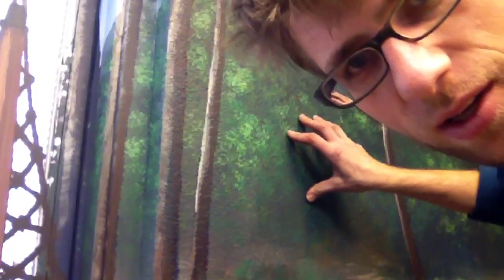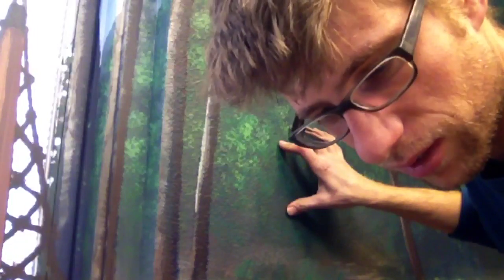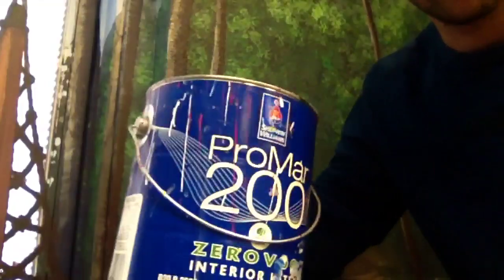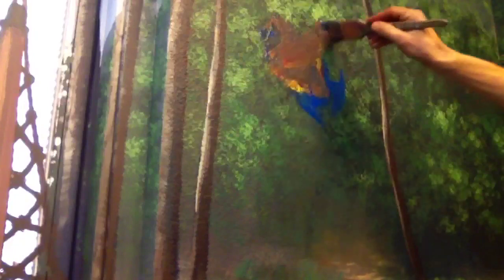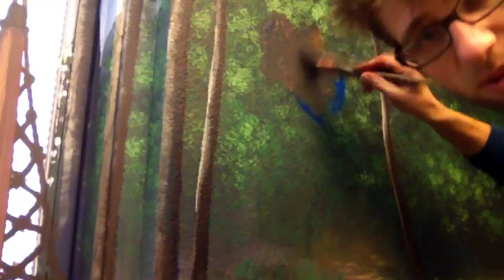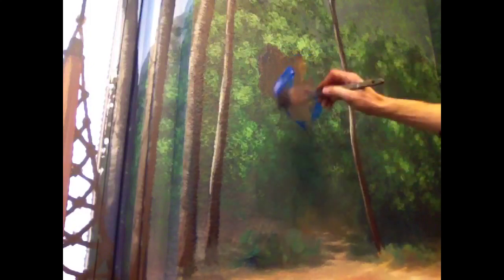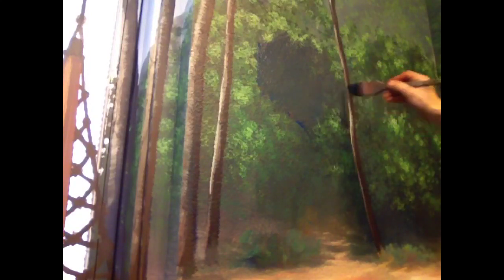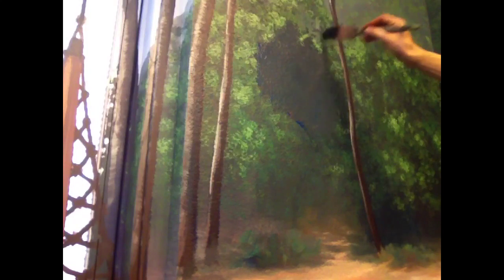How to Paint Forest Background - Mural Joe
Joe shows his technique for painting distant foliage and forest.